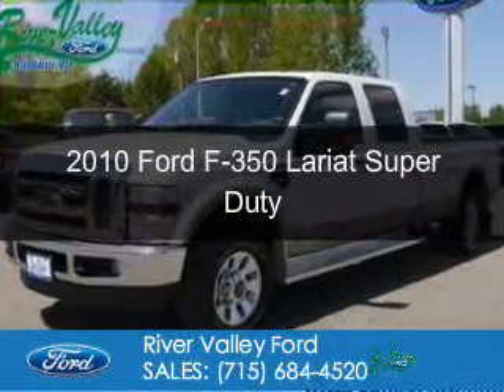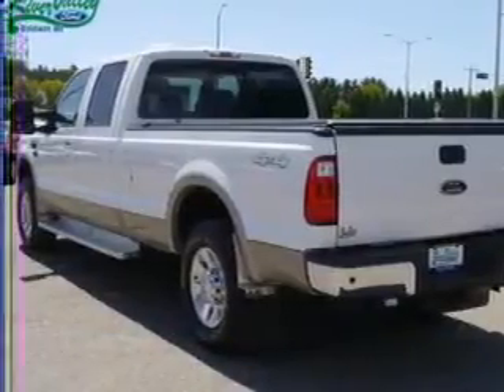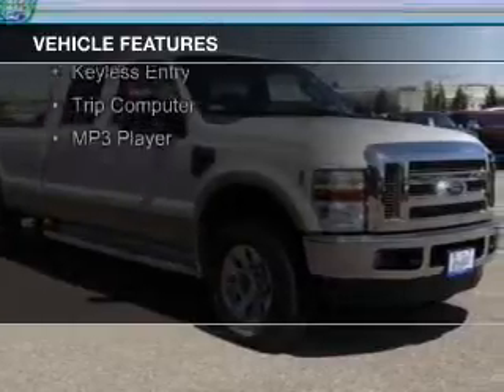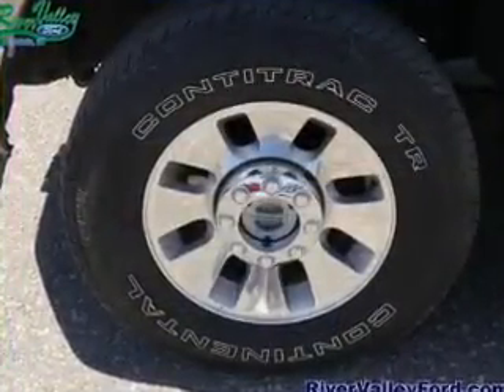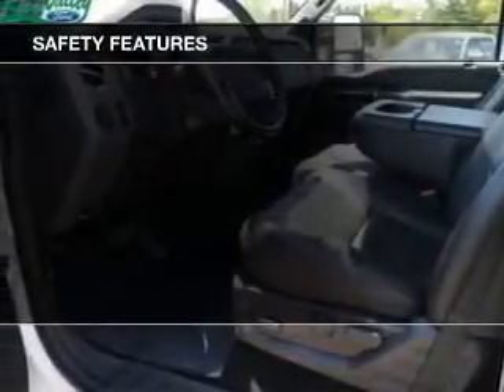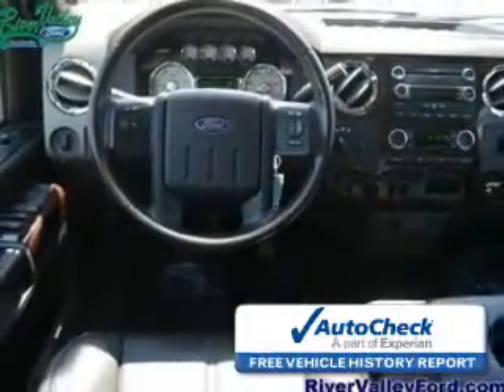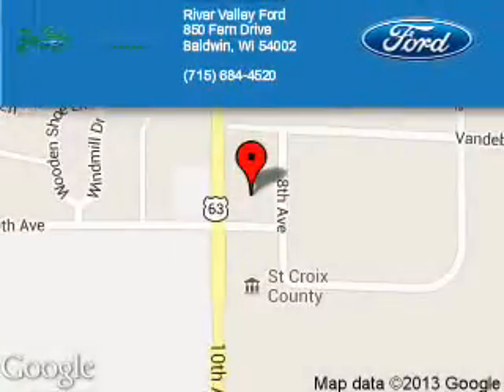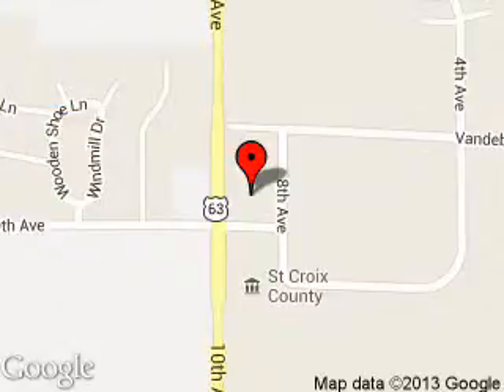2010 Ford F-350 - Baldwin WI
Phone:
Year: 2010
Make: Ford
Model: F-350
Trim: Lariat Super Duty
Engine: 6.4 liter 8 cylinder 32 valve
Transmission: Automatic
Color: White Platinum Metallic
Mileage: 76586
Address:
850 Fern Drive